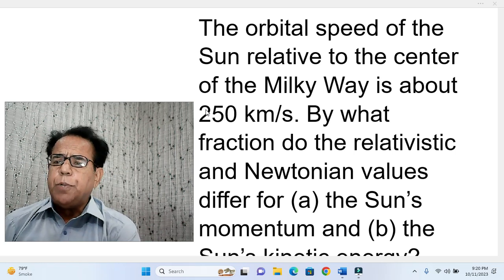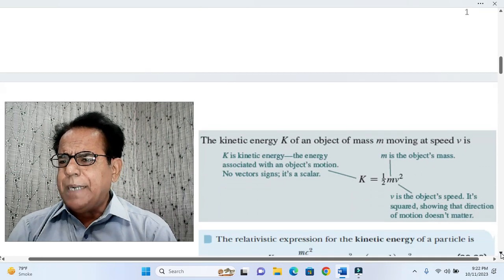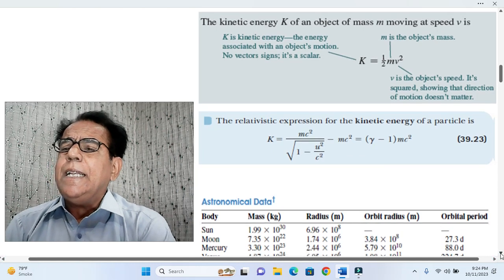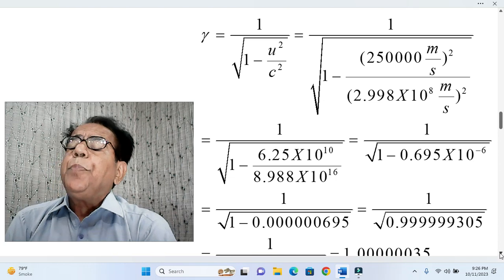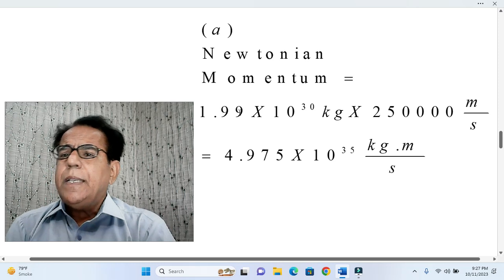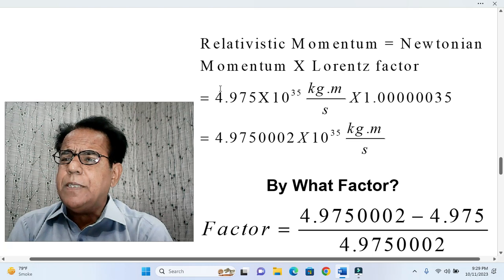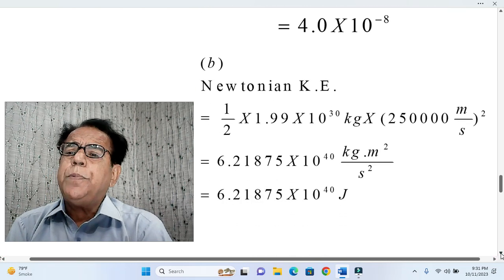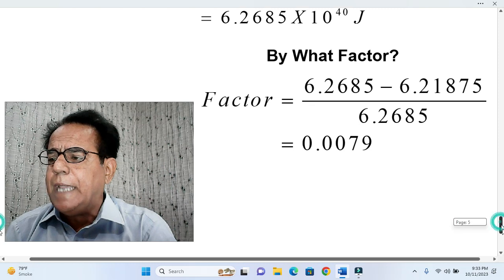The Sun, Momentum & KE, Newtonian Versus Relativistic